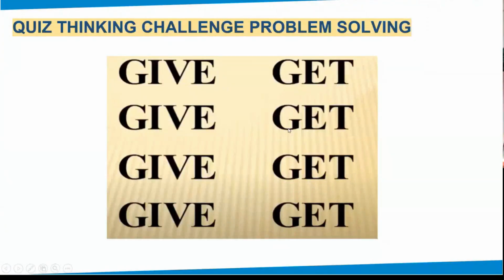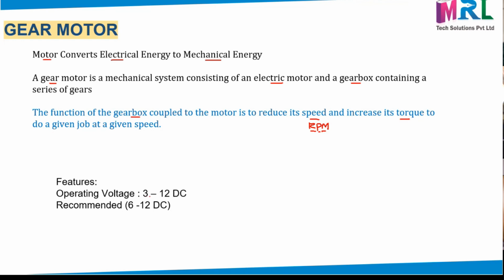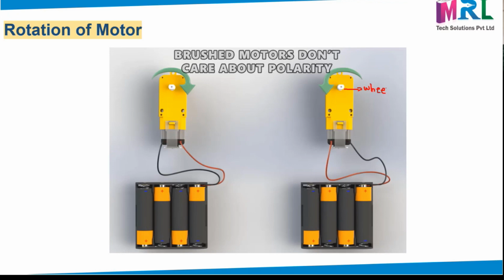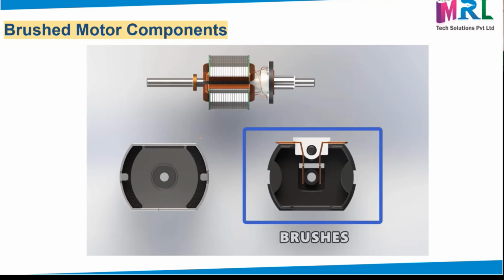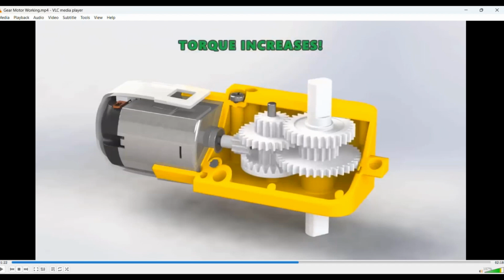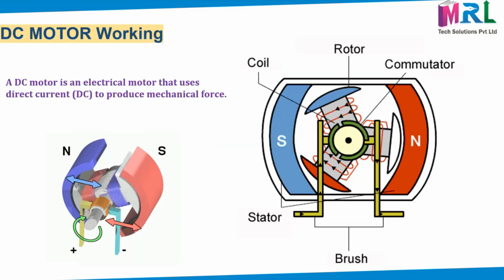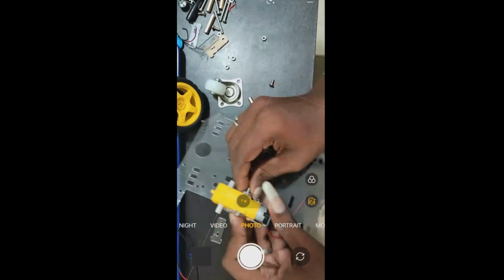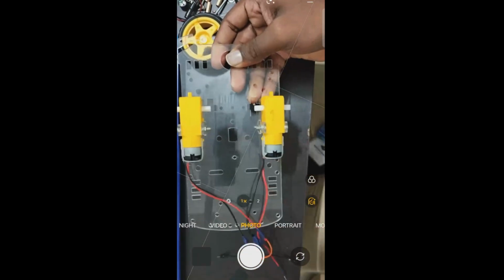Day-5 Basic Robotics || Robotic Car with ESP32 and Motor Driver||MRL Tech Solutions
In this detailed tutorial, we'll walk you through the complete process of assembling and configuring a robotic car using the ESP32 microcontroller and a motor driver. Whether you're a hobbyist, student, or an IoT enthusiast, this video will provide you with the knowledge and skills to build your own robotic car from scratch.

📚 What You'll Learn:
Introduction to the Robotic Car Project:

Essential components and their functions
Assembling the Robotic Car:

Unboxing and organizing parts
Step-by-step assembly of the chassis, wheels, and motors
Wiring the ESP32 and Motor Driver:

Detailed wiring diagrams and instructions
Connecting the ESP32 to the motor driver, motors, and power supply
Programming the ESP32:

Writing and uploading code using Arduino IDE
Explanation of the code for controlling the motors
Testing and Calibration:

Running the initial tests to ensure everything is working
Calibrating the motors and troubleshooting common issues
🔧 Tools & Materials Needed:
ESP32 microcontroller
Motor driver (L298N or similar)
DC motors
Robotic car chassis kit
Wheels and gear motors
Battery pack
Breadboard and jumper wires
USB cable for ESP32
Computer with Arduino IDE installed
📝 Code & Resources:
Download the source code and wiring diagrams from our GitHub repository [link here].

🕒 Timestamps:
0:00 - Introduction
1:30 - Project Overview
3:00 - Assembling the Chassis
6:45 - Wiring the ESP32 and Motor Driver
12:15 - Writing and Uploading the Code
15:45 - Testing and Calibration
18:38 - Conclusion and Next Steps

Advanced Robotic Car Features: Adding Sensors and Cameras
ESP32 IoT Projects for Beginners
Building Smart Robots with Arduino and ESP32
💬 Join the Community:

We hope you find this tutorial helpful. Happy building! 🚗🤖